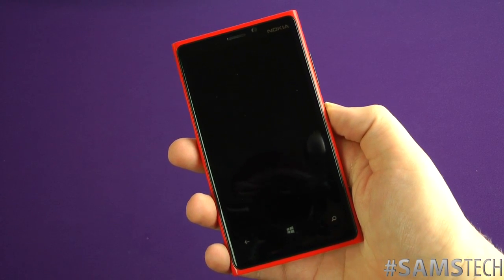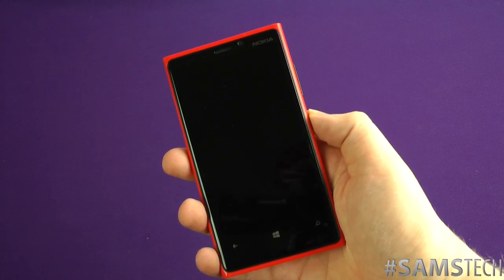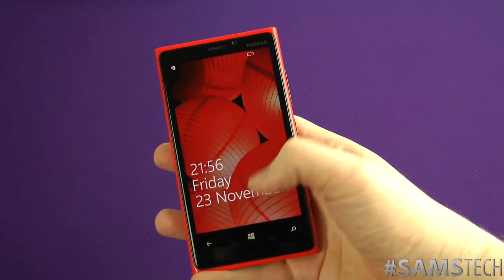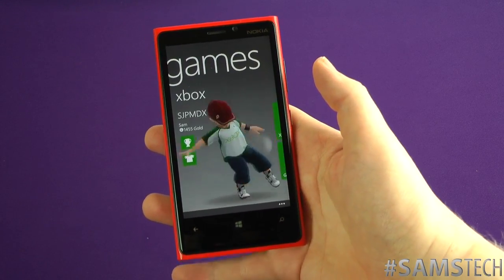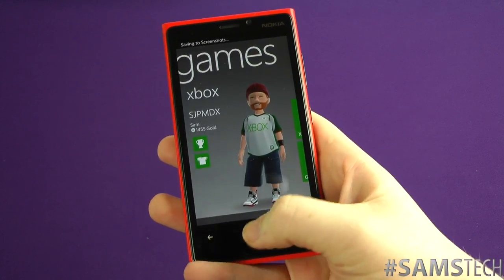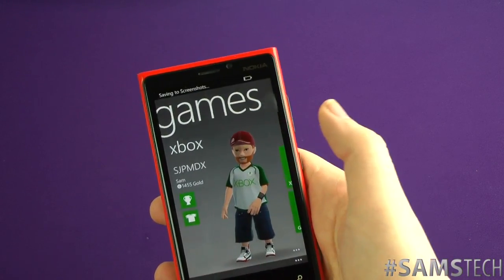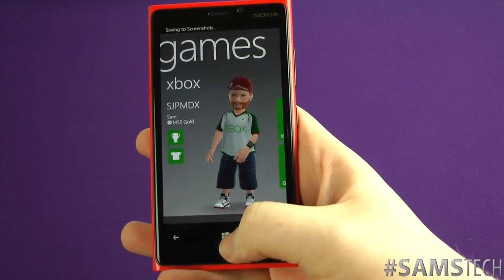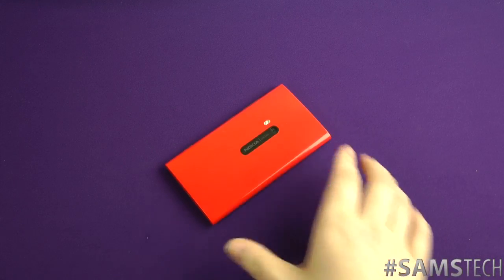How To Screen Shot on Windows Phone 8 ft Nokia Lumia 920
How To Screen Shot on WP8 ft Nokia Lumia 920